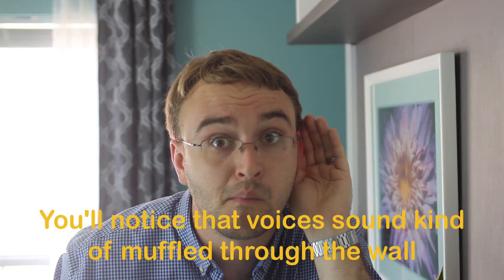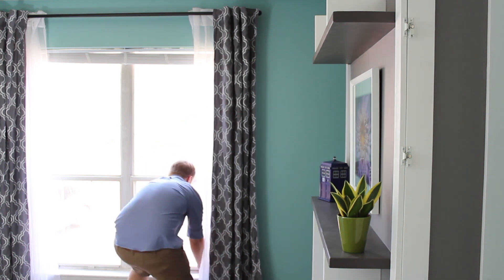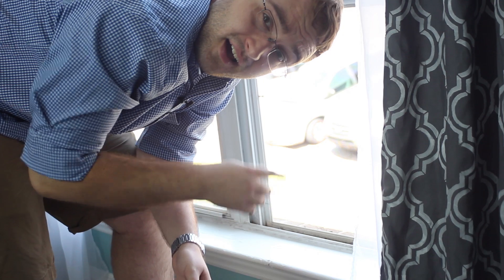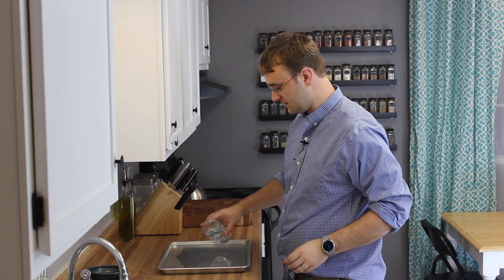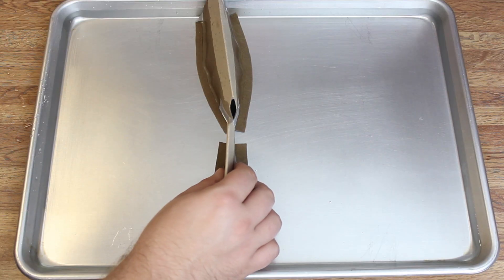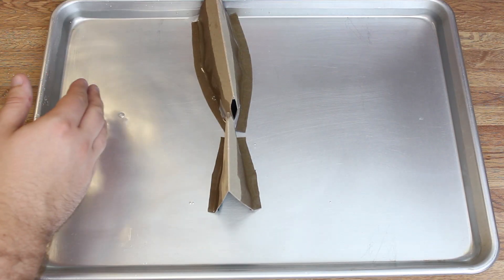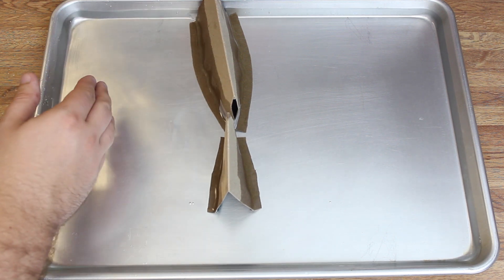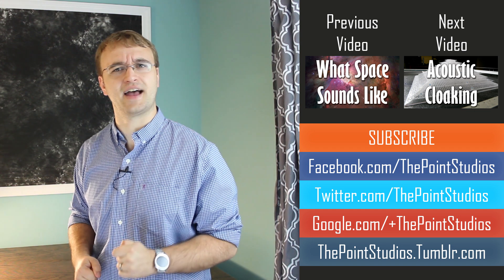What is Diffraction? - ACOUSTICS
How does sound go out one window, turn around, and come in another? Hint: it's diffraction.